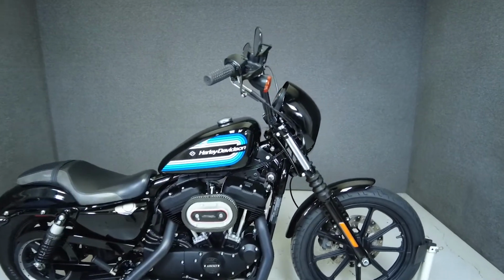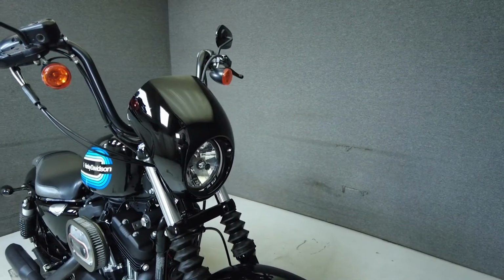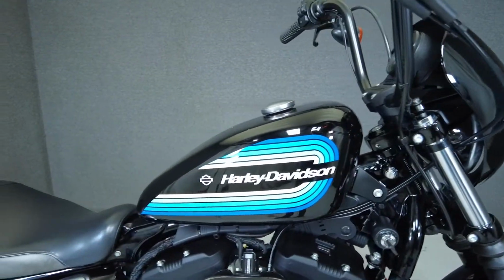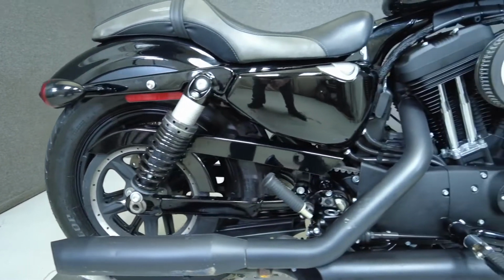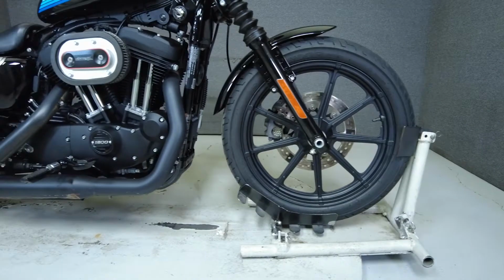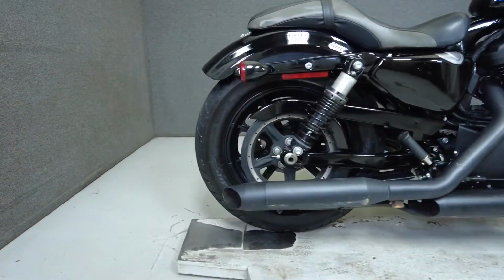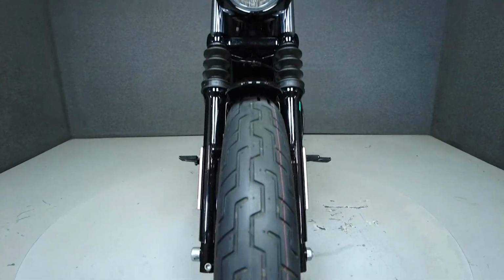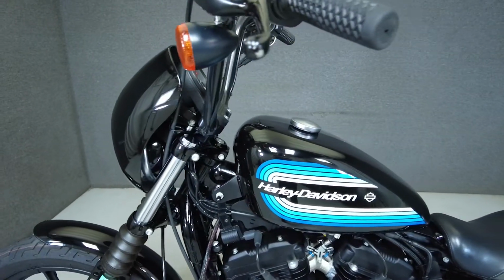2018 HARLEY DAVIDSON XL1200NS SPORTSTER IRON 1200 - National Powersports Distributors